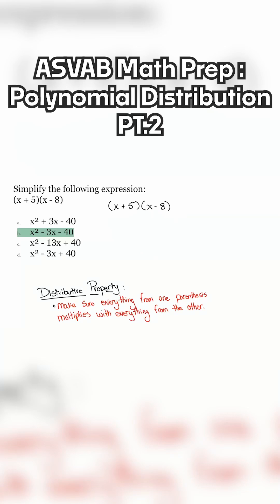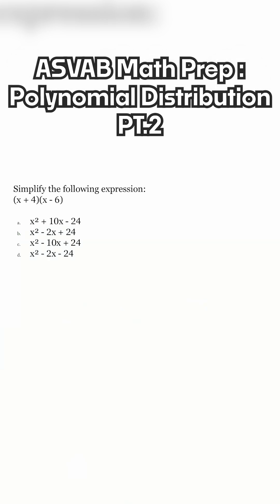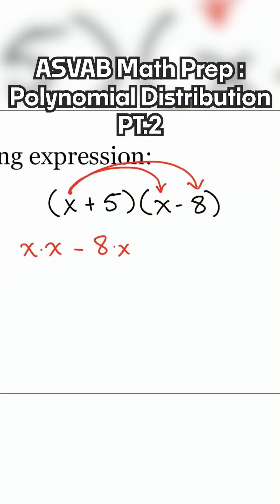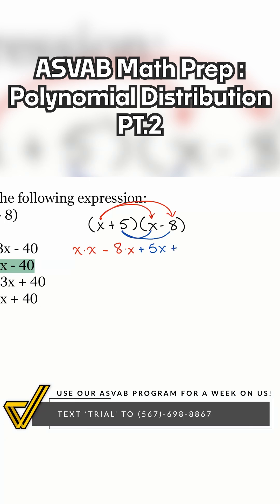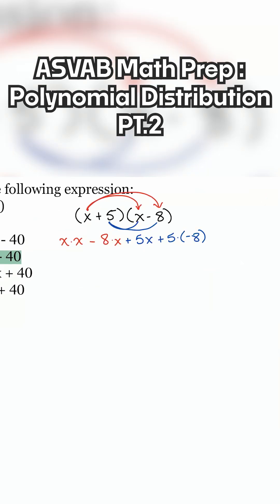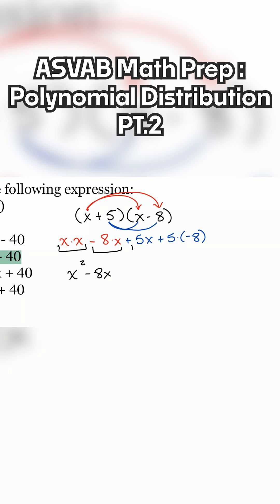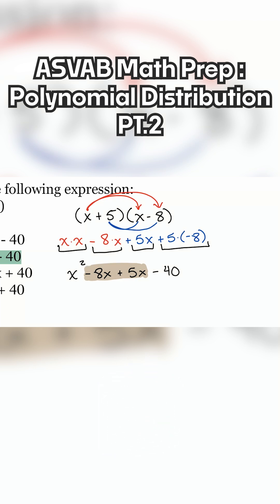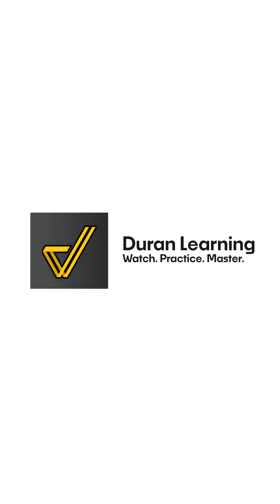ASVAB Arithmetic Reasoning: Mastering the Distributive Property with Easy Math Tricks!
Learn how to quickly solve polynomial distribution problems using the distributive property! This ASVAB Arithmetic Reasoning technique will help you solve math problems faster and more confidently.